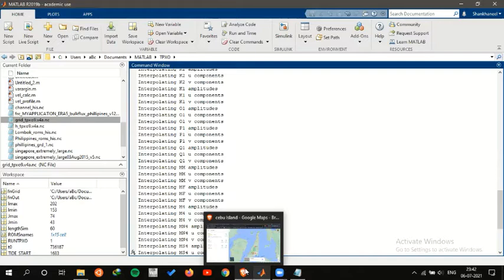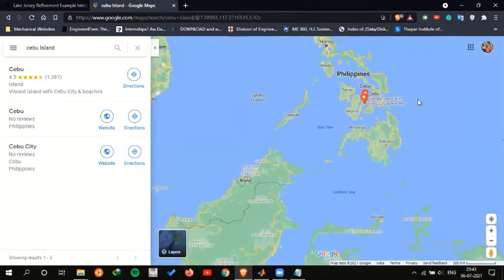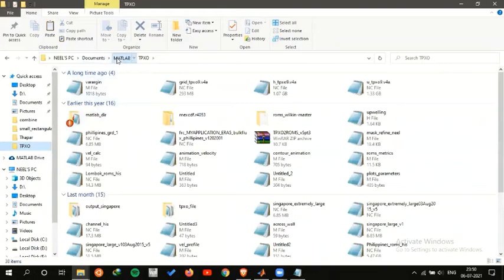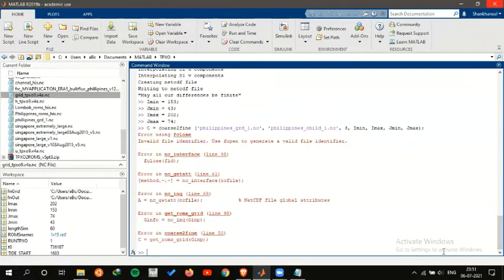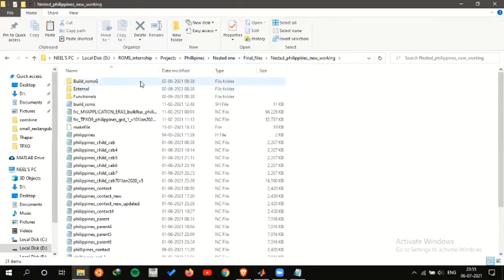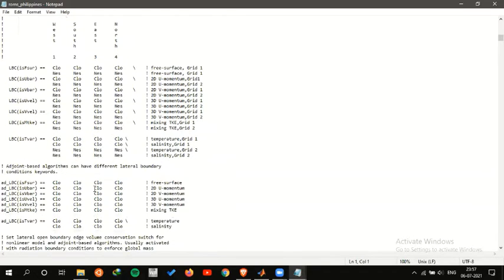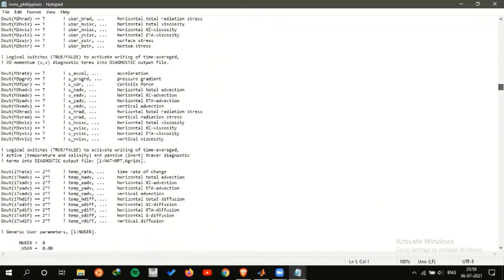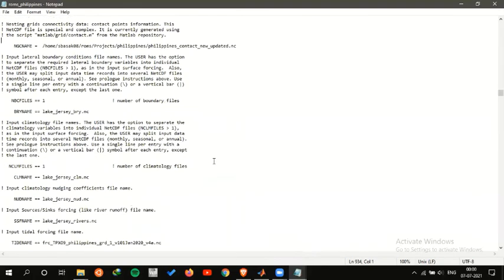Nesting Application for ROMS 3 9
The following nesting demonstration is an idealized ROMS example used primarily to test the nesting algorithms for the Refinement Grids Super-Class. It is a wind forced test with strong upwelling and upwelling plumes. The model is started from rest with uniform potential temperature and salinity. It is run only for two days for efficiency with history and time-averaged output every 1 hour.

Various configurations of refined grids are possible including refinement ratio, telescoping grids (a, d, and e), and nesting layers. The order of the nested grids in ROMS is extremely important so several examples are shown to illustrate the various possibilities. Currently, there is a single refined grid inside the coarse grid.